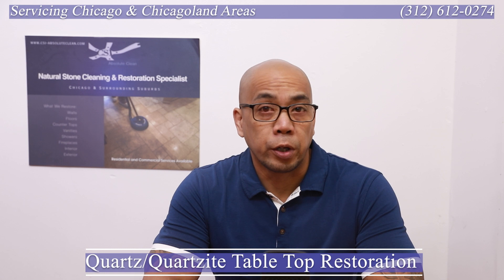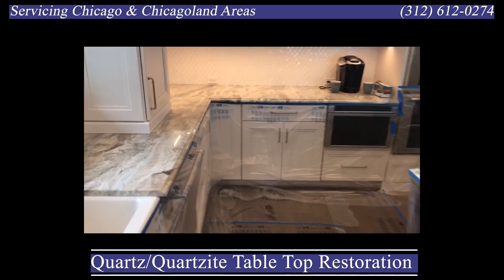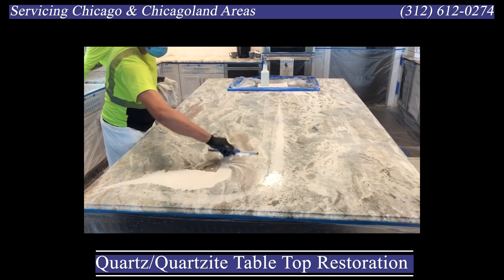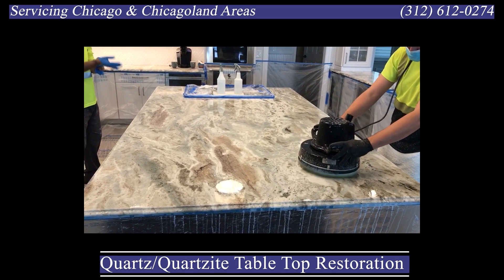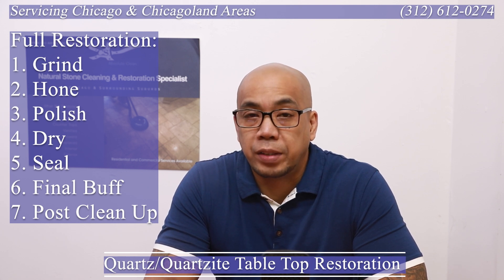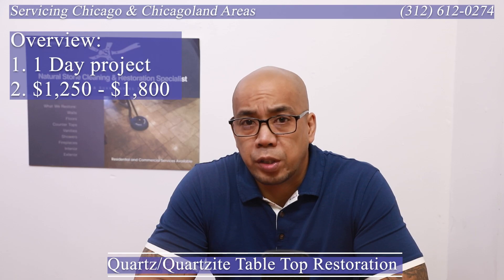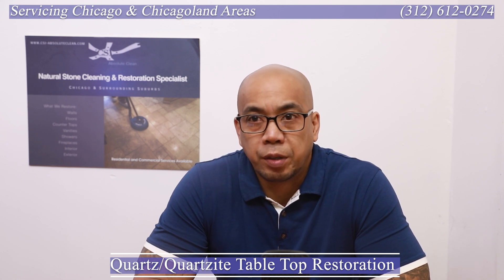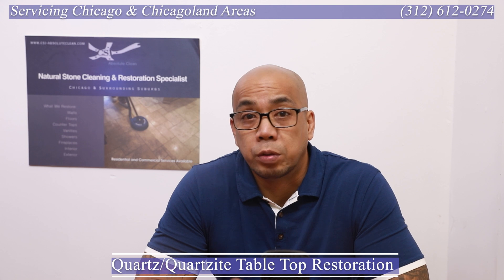Quartzite Restoration Lake Geneva WI 53147